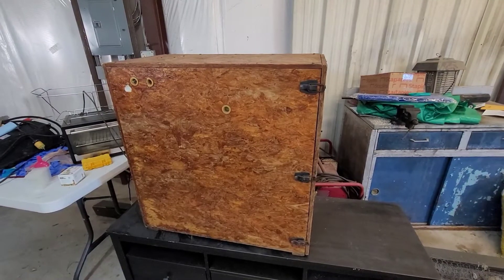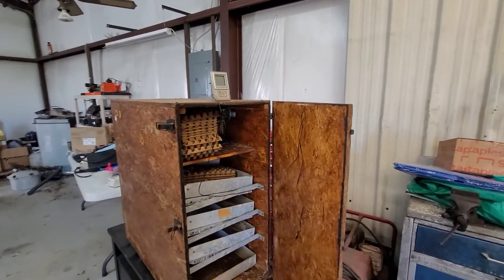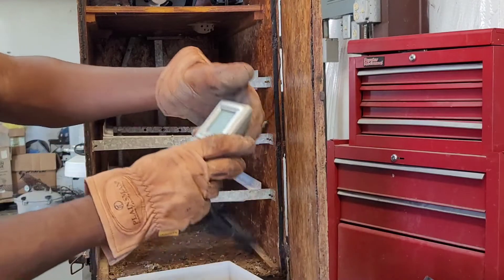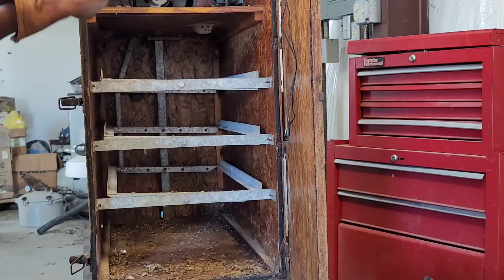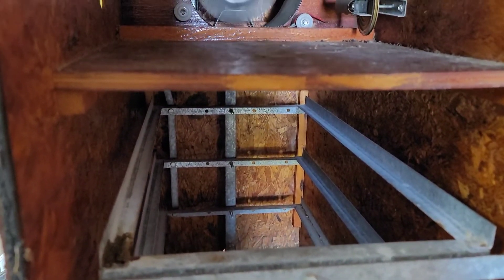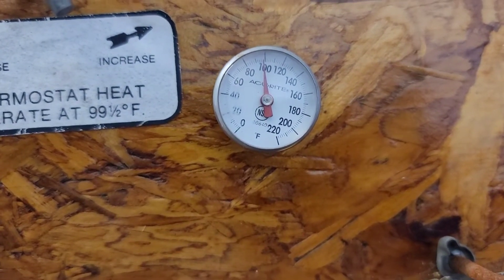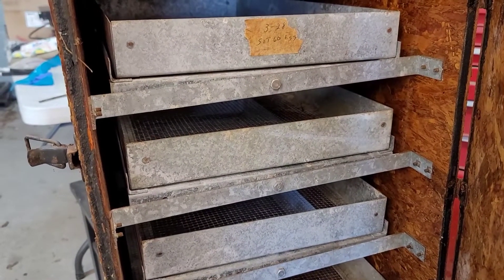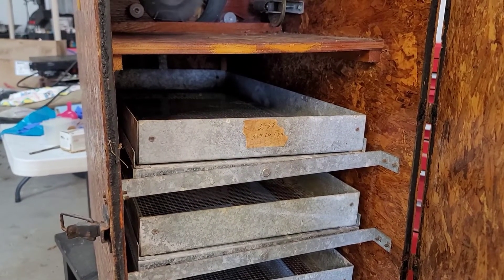Model G.Q.F 1202 Incubator. Cleanup, repair, and calibrate. Ready for eggs.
I placed my incubator in storage over 10 years ago. ( I have a 40ft container for storage). The mice made it their new home. I had to clean it out, make some basic repairs to the heating element and calibrate the thermostat to keep the incubator operating between 99F and 101F.

I will perform further fine tuning before I put eggs in it.